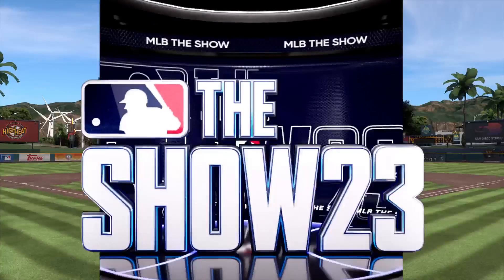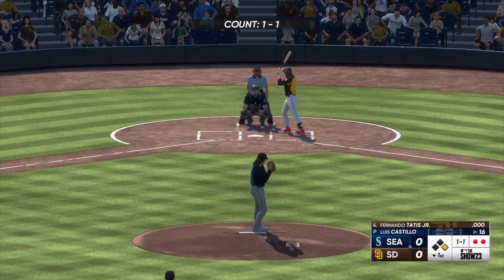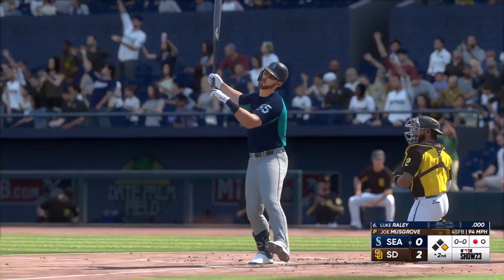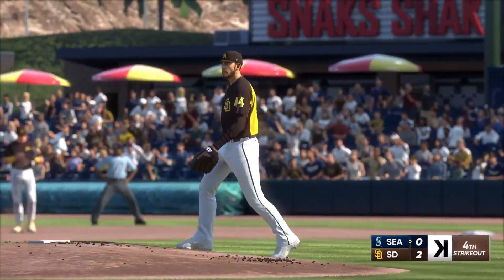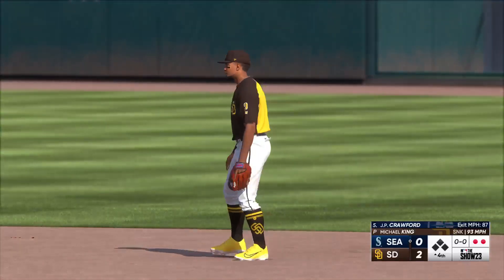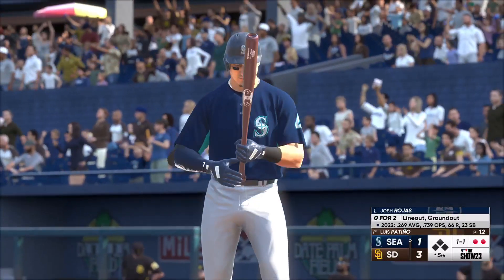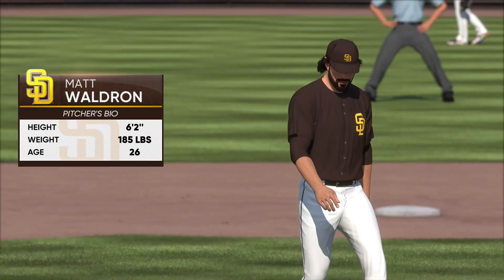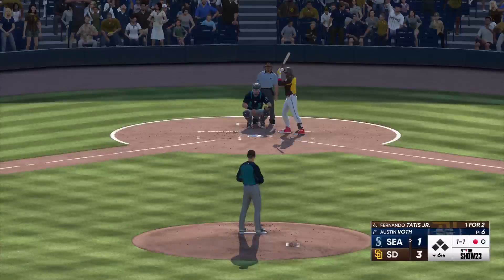gamingtheWrightway presents- MLB 23- Spring training 24 Mariners Vs Padres